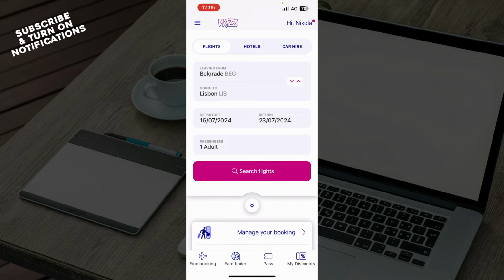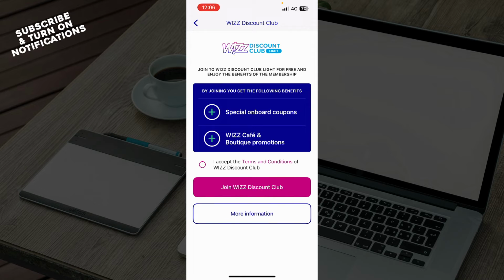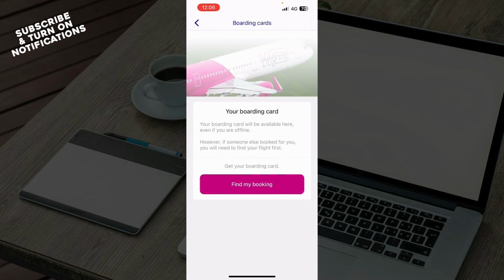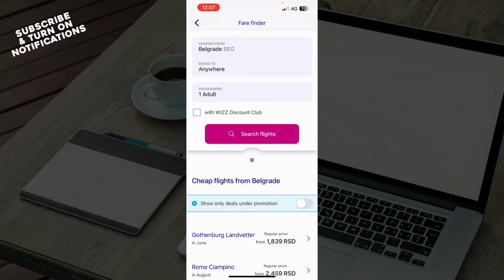How To Purchase Gift Vouchers for Wizz Air (Easiest Way)​​​​​​​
In this video I will show you How To Purchase Gift Vouchers for Wizz Air. It would be good if you watch the video until the end so that you don't miss important steps.